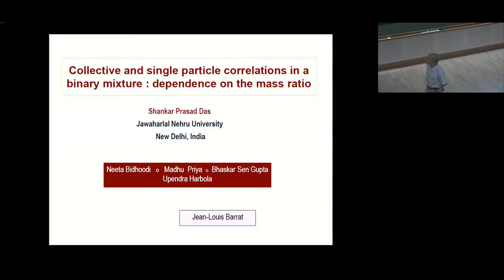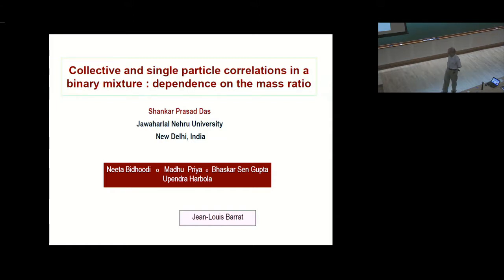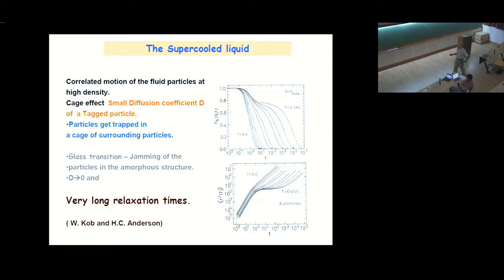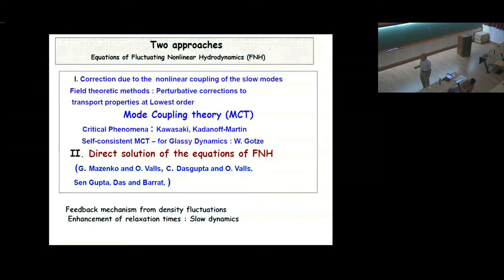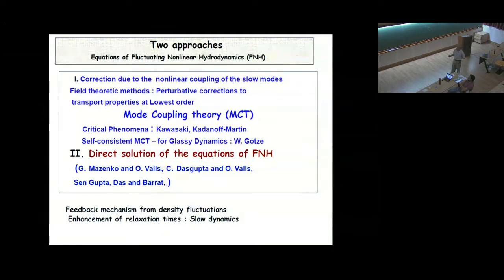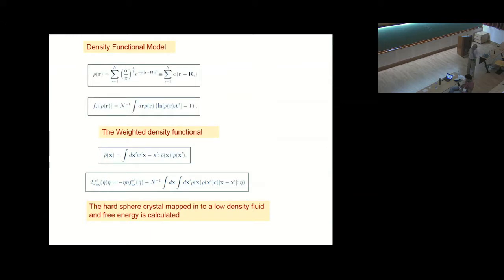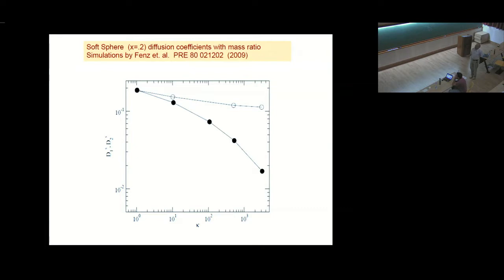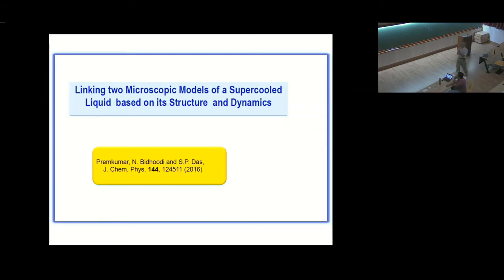Collective and single particle correlations in a binary mixture : dependence by Shankar P Das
29 May 2017 to 02 June 2017

This program aims to bring together people working on classical and quantum systems with disorder and interactions. The extensive exploration, through experiments, simulations and model calculations, of growing correlation lengths associated with the rapid increases of viscosity and relaxation times in classical systems is a major recent development in the study of the glass transition. At the same time, there have also been significant advances, recently, in the effort to combine density functional theory with dynamical mean-field theory (DFT+DMFT) to understand the properties of quantum many-body systems. These involve treating interactions using quantum impurity models, thereby connecting directly to the physics of disordered systems. Another interesting recent direction of investigation is understanding how the interplay of interactions and disorder in quantum many-body systems can lead to ergodic and non-ergodic phases and transitions between them. The common themes of disorder and correlation effects run through this diverse class of problems prompting a discussion on the possibility of developing a broad theoretical framework within which to understand the phenomenology of disordered classical and quantum systems. The main focus of this program will be to assess the recent developments in these two fields on a common and inter-disciplinary platform, and also strategize the future directions and requirements for their implementation. A secondary focus will be on inter-disciplinary aspects, where common and complementary methods can be merged from both sides, to develop self-consistent and efficient numerical techniques for the understanding and prediction of new phases of matter.

This program is partially supported by NanoScience division of Oxford Instruments

0:00:00 Correlation and Disorder in Classical and Quantum Systems
0:00:08 Collective and single particle correlations in a binary mixture : dependence on the mass ratio
0:02:34 Outline
0:04:03 Statistical Mechanics of many particle systems
0:05:37 Isotropic liquid
0:07:13 Time correlation functions
0:07:59 Linear Fluctuating Hydrodynamics
0:08:41 The Supercooled liquid
0:09:32 Nonlinear Fluctuating Hydrodynamics
0:11:26 Two approaches
0:13:37 The Self-consistent mode coupling theory
0:17:48 Single-particle correlation function Psi s(t) Self diffusion constant goes to zero
0:19:10 Self diffusion
0:19:25 Binary mixtures
0:21:24 For the binary mixture the correlations of total density (p) and concentration (c) freeze at the ENE transition
0:24:18 Non-ergodicity parameter with adiabatic approximation
0:26:57 Transition for the binary mixture
0:27:42 One component system : Self diffusion
0:28:43 In general the self diffusion coefficient is not zero at the ENE transition point, at which the collective density correlation freeze. Self diffusion is nonzero
0:31:16 Brownian Limit of the mixture
0:32:31 Mass Ratio Dependence
0:33:43 Self diffusion coefficients change with concentration of bigger particles at fixed mass ratio 10 and size ratio =0.
0:34:18 For fixed concentration x=.95 of the spheres the self diffusion coefficients changes with the mass ration
0:34:46 Soft Sphere (x=.2) diffusion coefficients with mass ratio Simulations by Fenz et. al. PRE 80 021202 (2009)
0:36:06 Density Functional Model
0:40:07 The hard sphere system
0:41:41 Linking two Microscopic Models of a Supercooled Liquid based on its Structure and Dynamics
0:42:09 Q&A